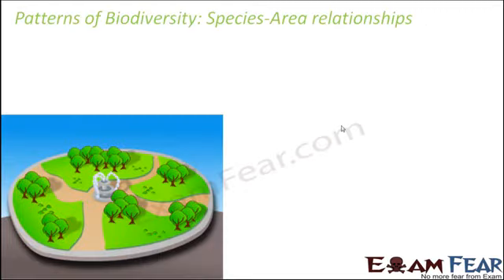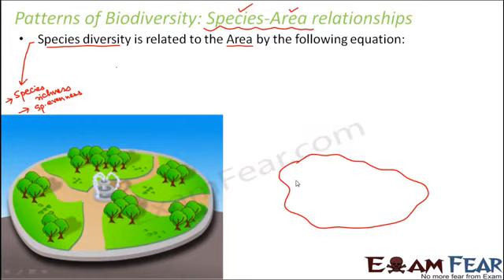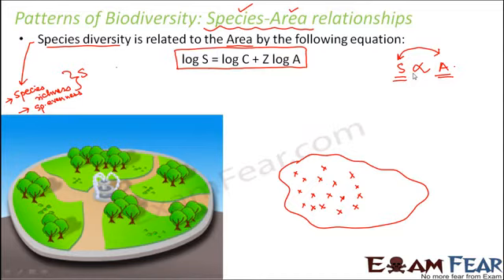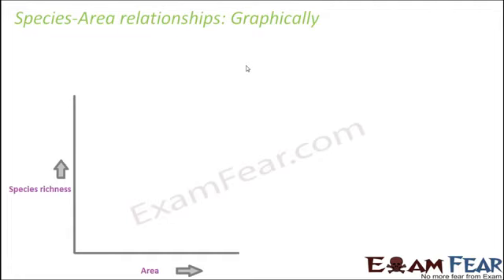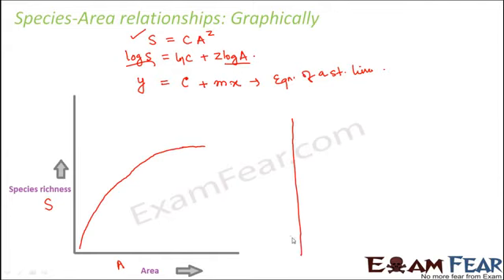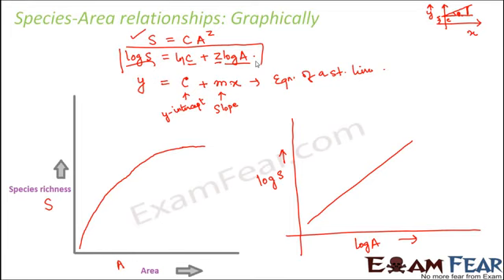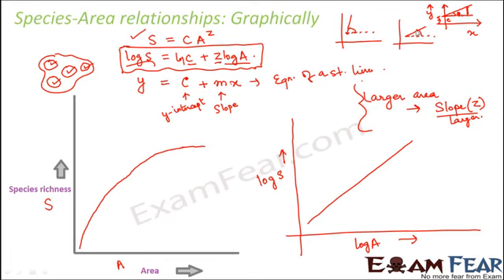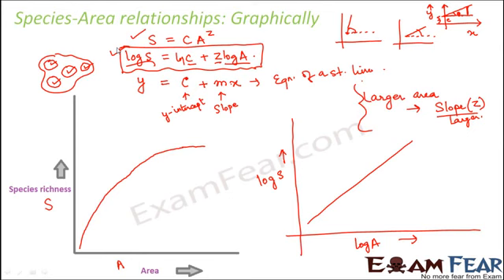Biology Biodiversity & Conservation part 6 (Species - Area , Relationship) class 12 XII - YouTube